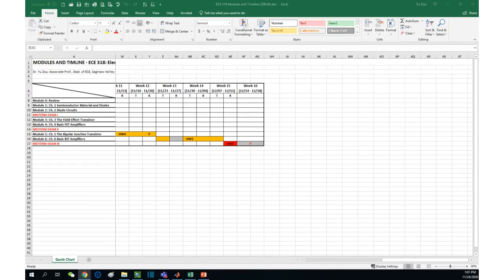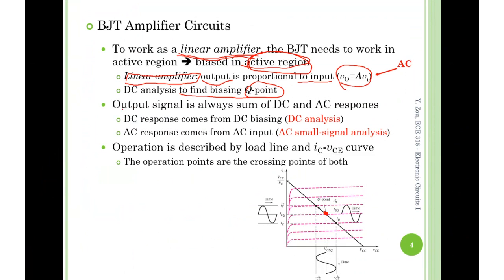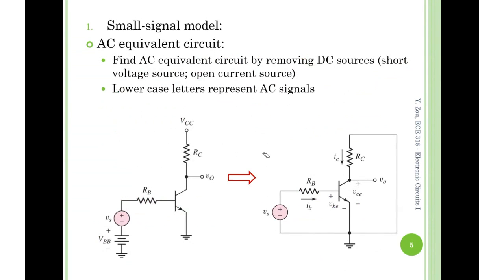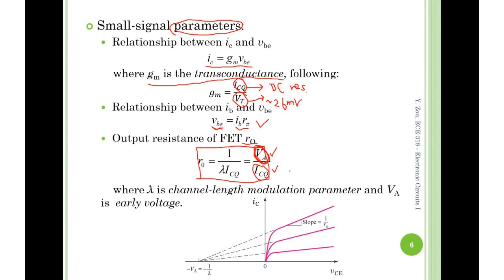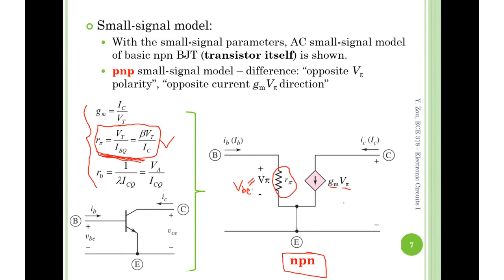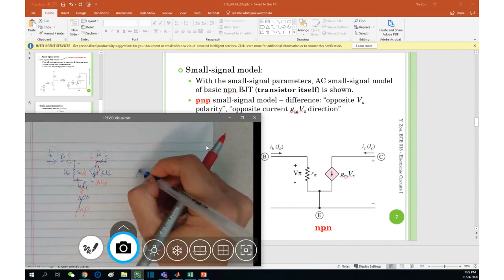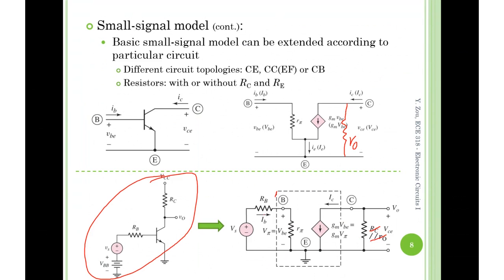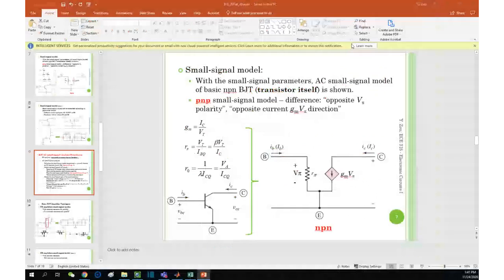ECE318_Lec_23(112420)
Module 6: Basic BJT Amplifiers